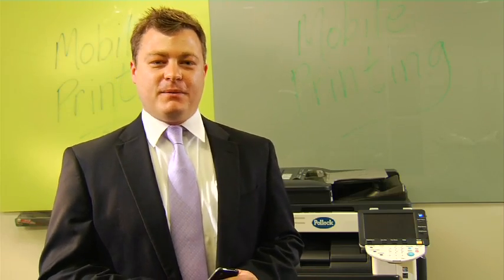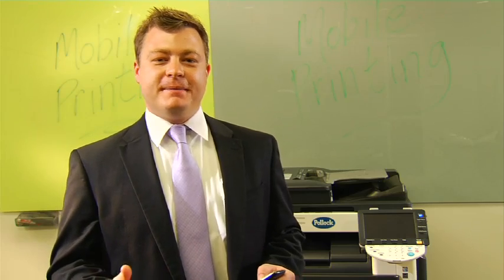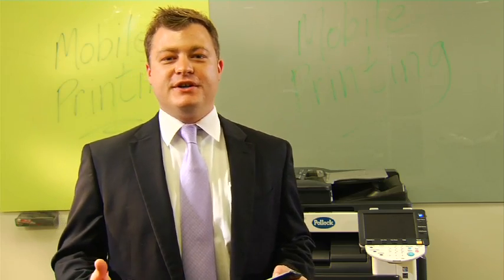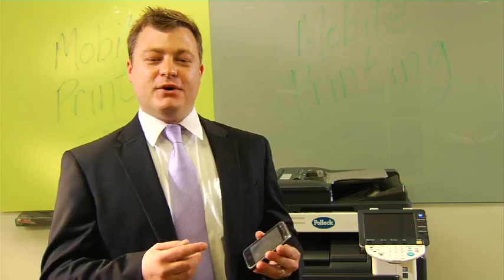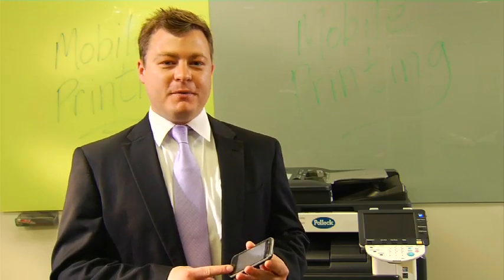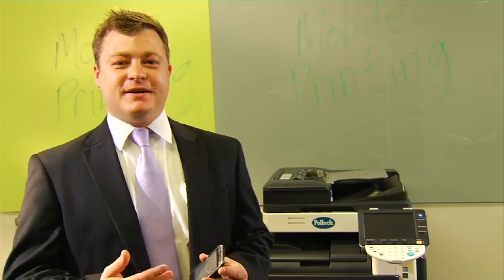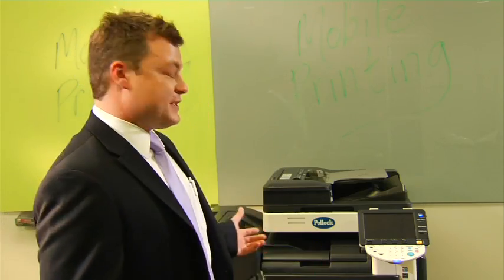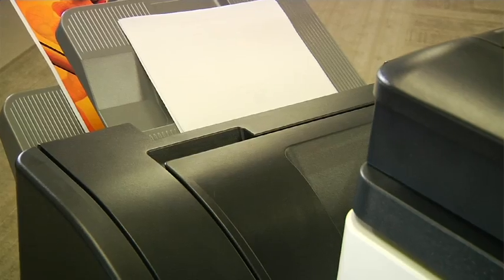Networking Color Printers,Color Copiers Columbia SC - Pollock Company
Pollock Company networking color copiers,color printers and office scanners in Columbia South Carolina and Augusta Georgia.